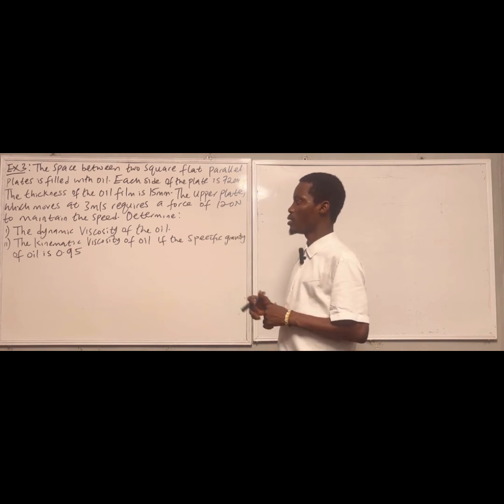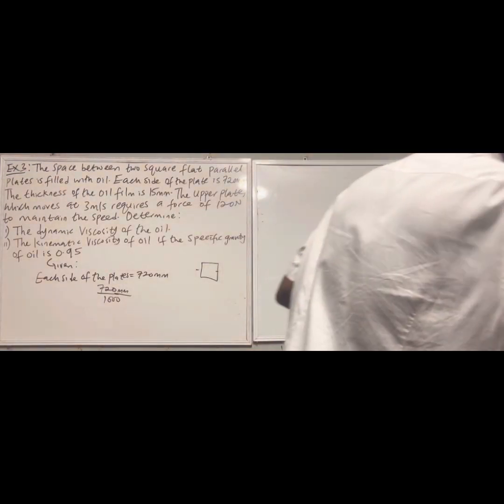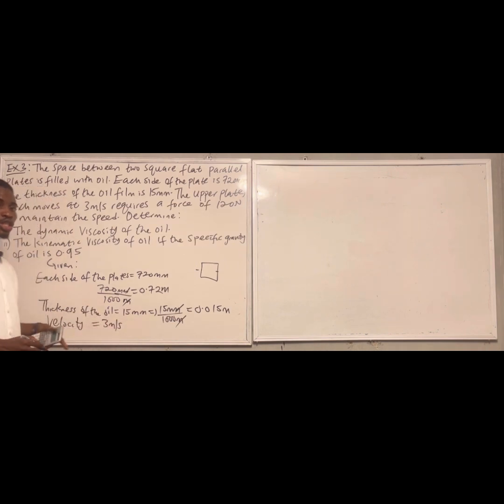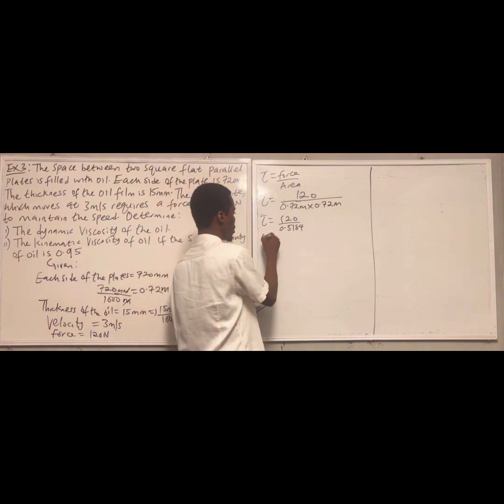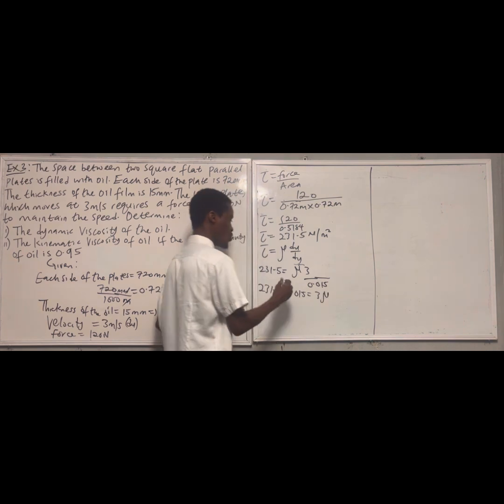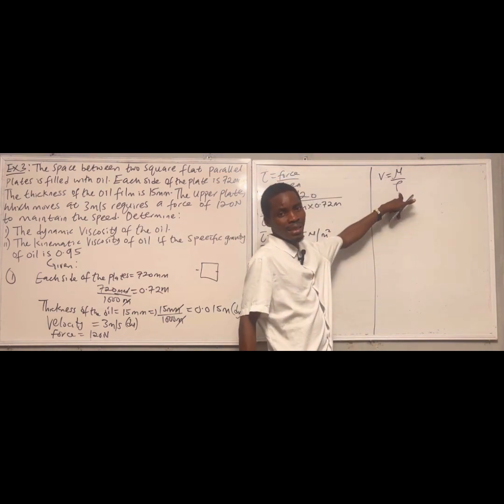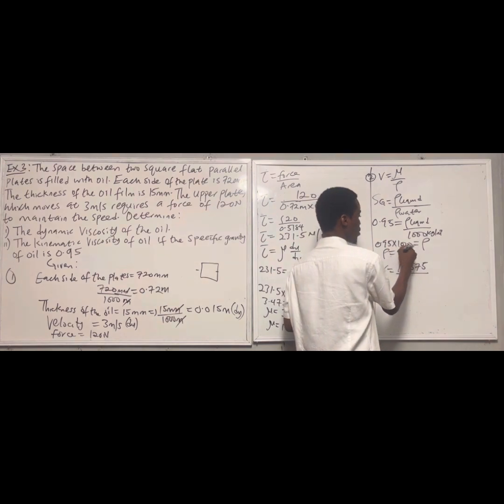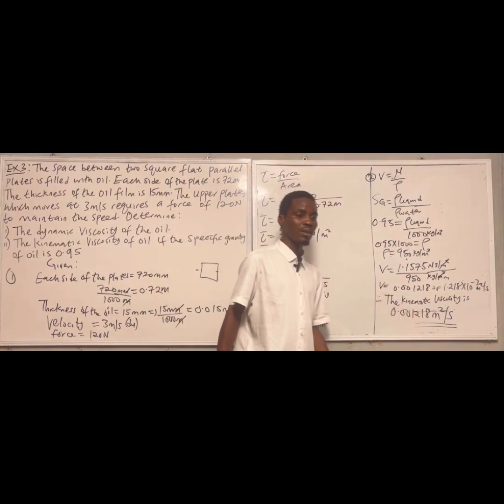The space between two square flat parallel plates is filled with oil.Each side of the plate is …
The space between two square flat parallel plates is filled with oil. Each side of the plate is 720 mm. The thickness of the oil film is 15 mm. The upper plate, which moves at 3 m/s requires a force of 120 N to maintain the speed. Determine:
i) The dynamic viscosity of the oil;
ii)The kinematic viscosity of oil if the specific gravity of oil is 0.95.